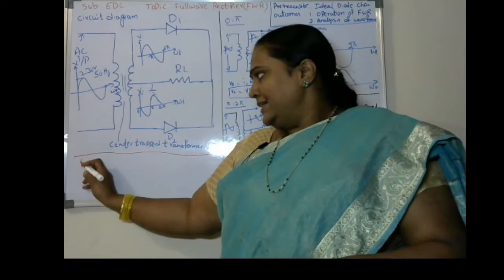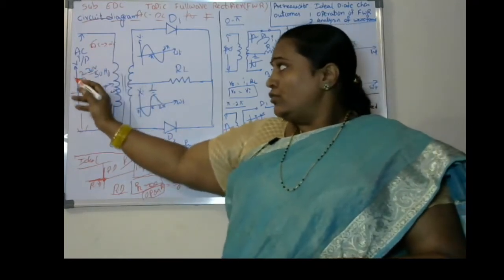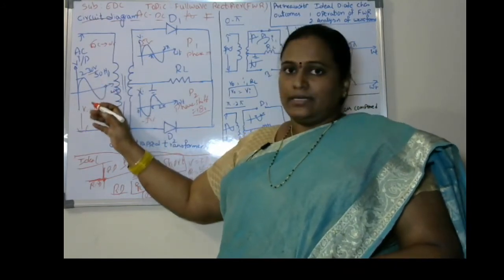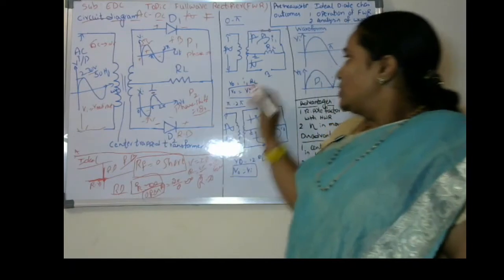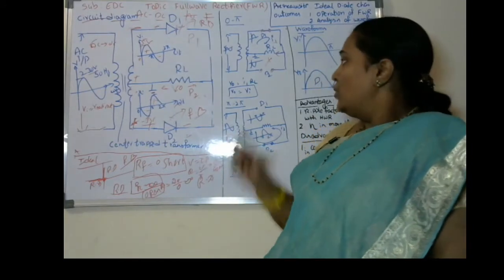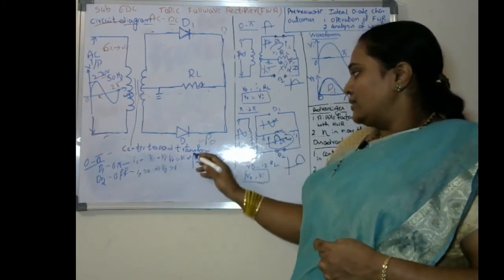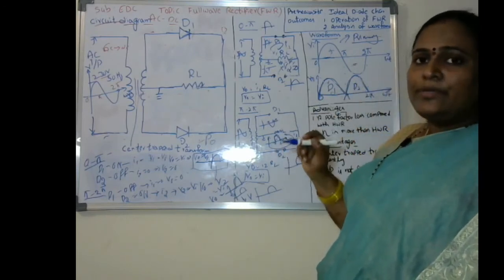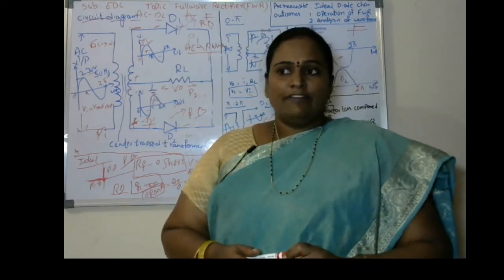Fullwave rectifier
Fullwave rectifier, operation of full wave rectifier circuit